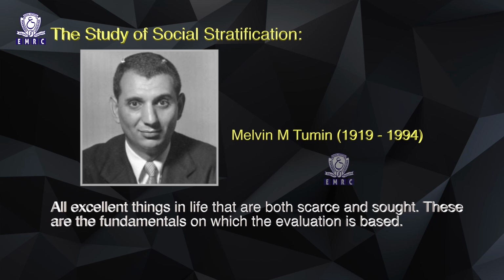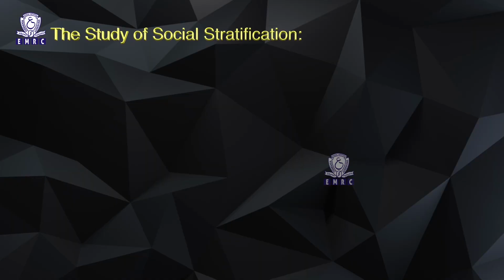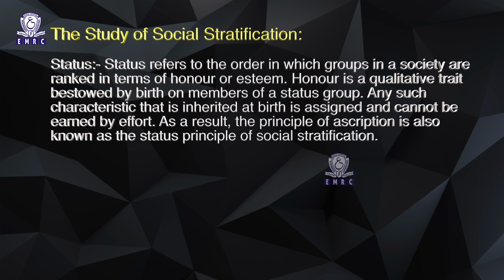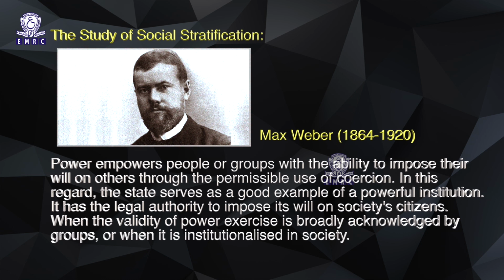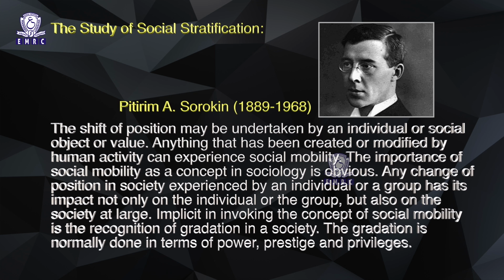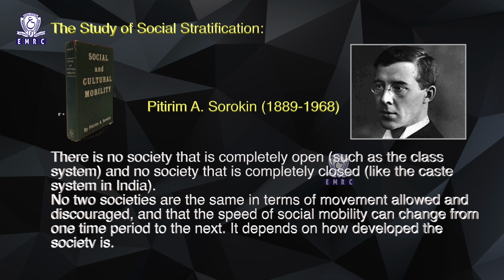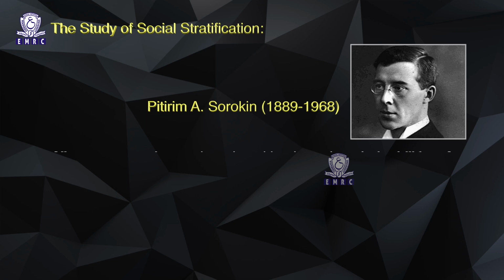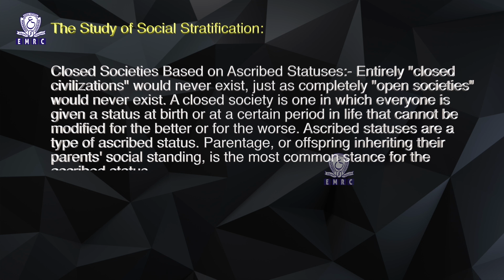Ep13 Relationship between Social Stratification and Mobility